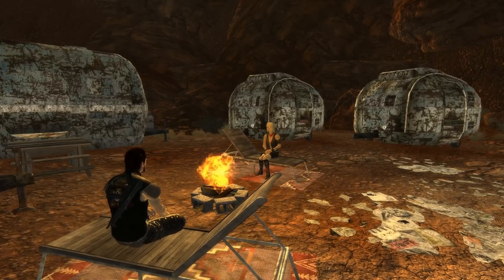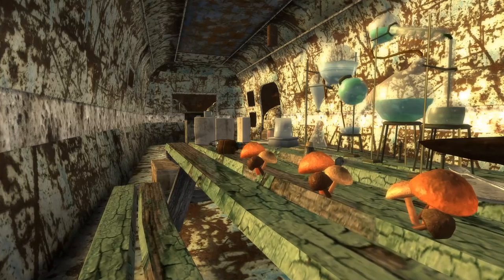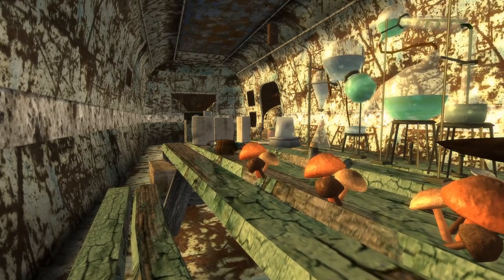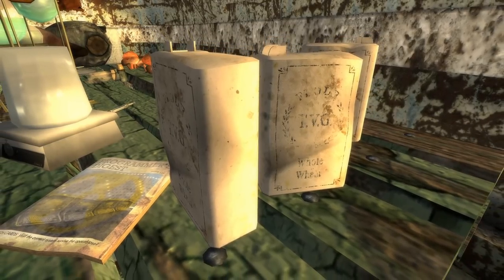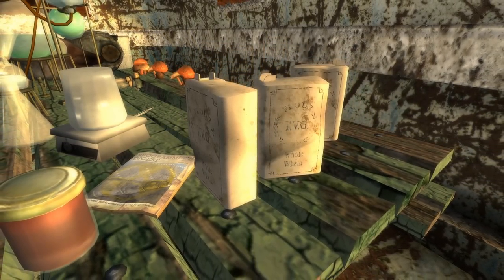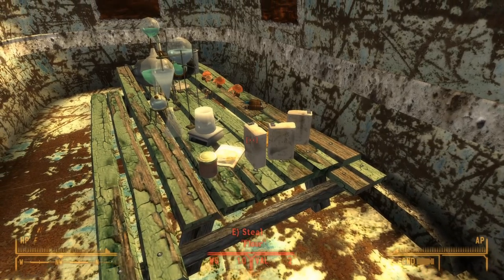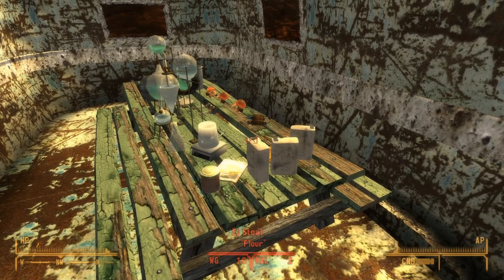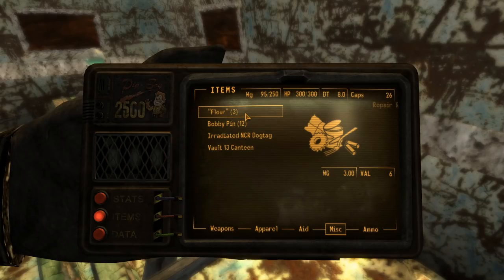Make Sure to Grab the "Flour" in Fallout: New Vegas